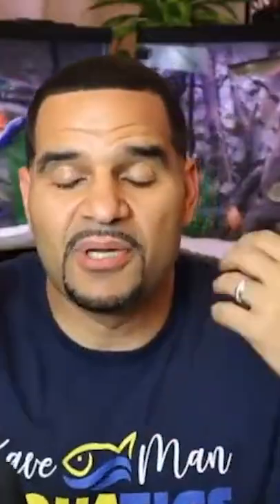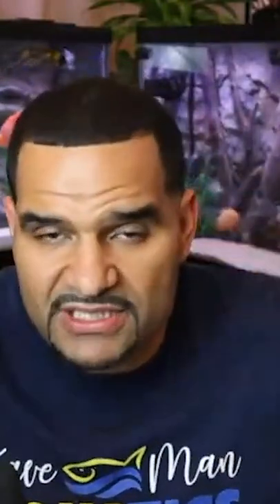Decorating your tank? Here's an interesting tip for you!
3.) Comment during the first hour a new video drops 👀

4.) Join the Free Facebook group - Best group in town! 😊

👇 Chemical Media
Chemi Pure Blue

👇 Equipment
50 FT Python (Tube and Hose)

(Treats)
Raw Shrimp
Fresh Zucchini